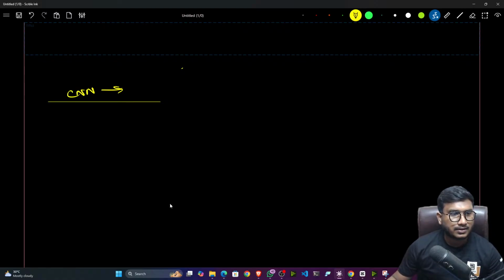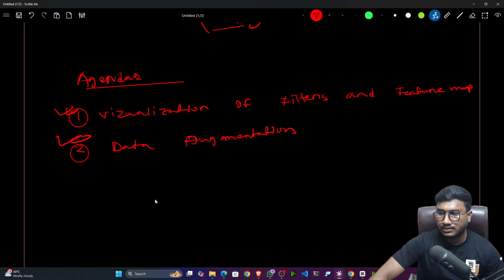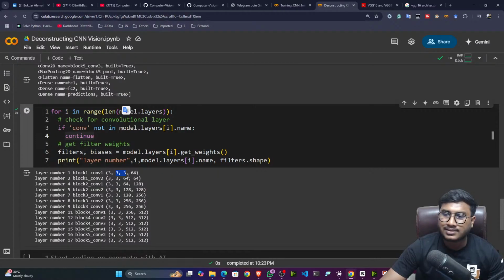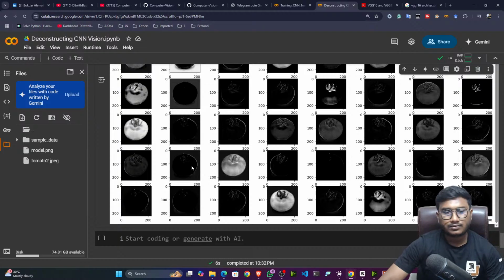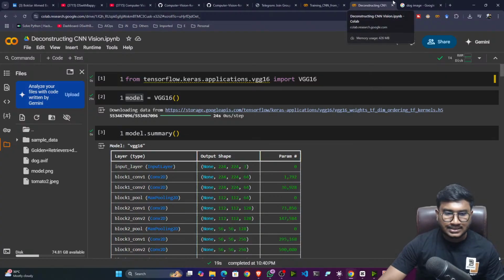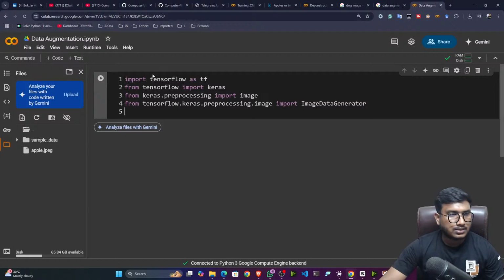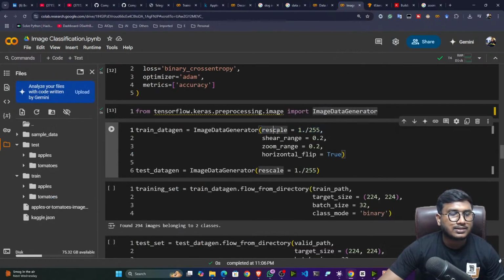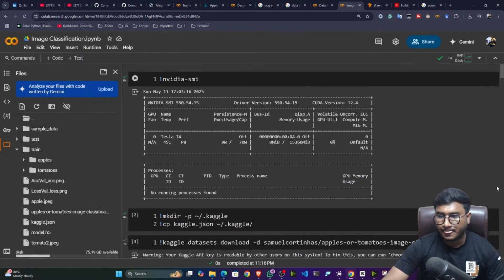Day 8 - Deconstructing CNN Vision & Data Augmentation | Computer Vision for Developers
🔍 In this deep learning tutorial, you'll visually explore how Convolutional Neural Networks (CNNs) work under the hood by examining filters, feature maps, and data augmentation techniques.

📌 What You’ll Learn:
- How CNN filters detect features (edges, textures, patterns)
- How feature maps evolve layer-by-layer
- Live visualizations of CNN activations
- Real-time data augmentation techniques (rotation, zoom, flip)

Thanks!

YOU JUST NEED TO DO